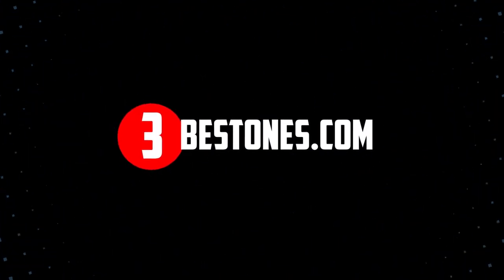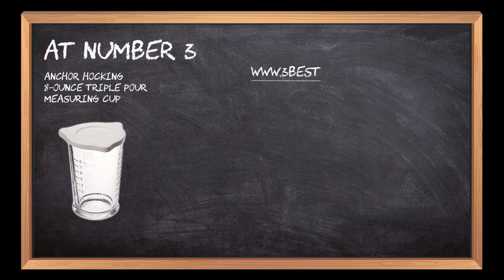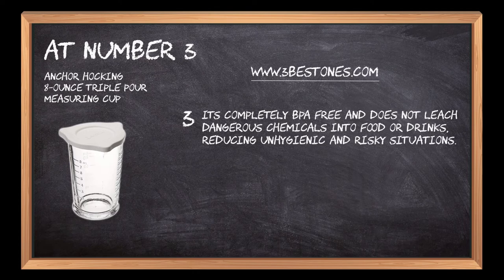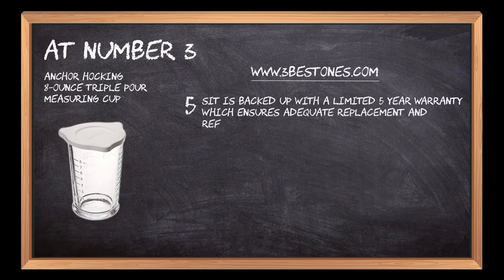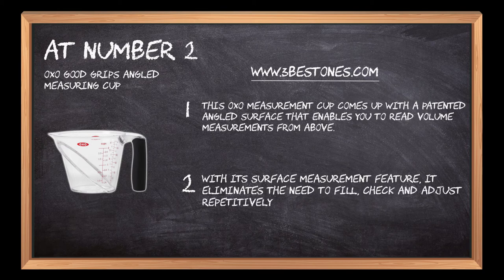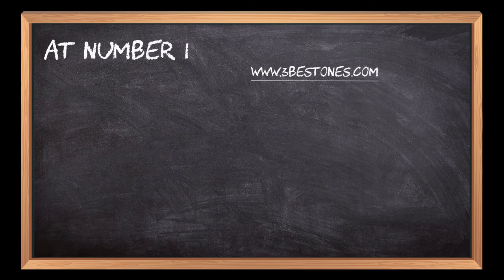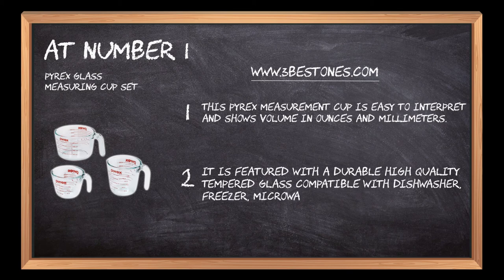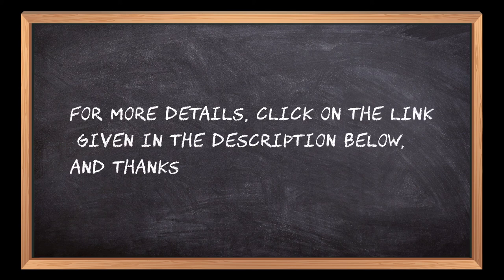Best Measuring Cups In 2023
Follow the links given below to check the product prices:

Here is the list of the top 3 best "Measuring Cups":

Pyrex Glass Measuring Cup Set:

OXO Good Grips Angled Measuring Cup:

Anchor Hocking 8-ounce Triple Pour Measuring Cup:

0:00 Best Measuring Cups [Top 3 Reviews]
0:17 Anchor Hocking 8-ounce Triple Pour Measuring Cup
1:02 OXO Good Grips Angled Measuring Cup
01:41 Pyrex Glass Measuring Cup Set
02:17 Closing Remarks & Subscribe To Our Channel